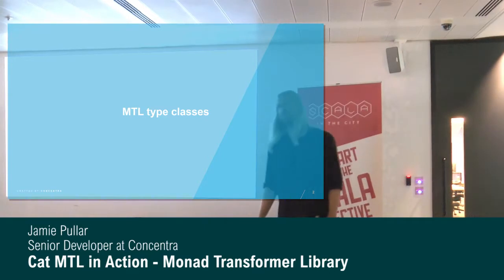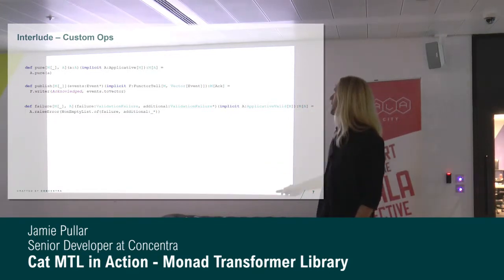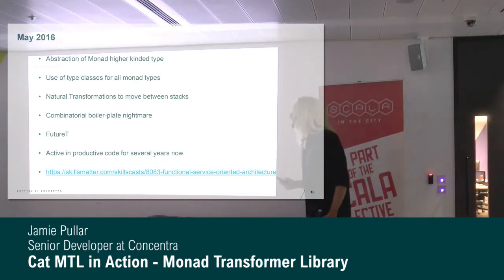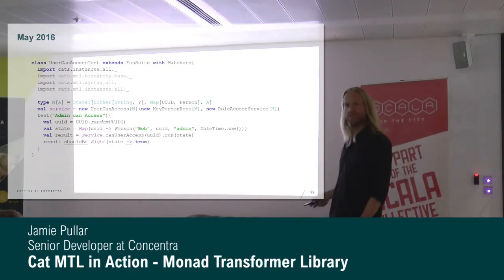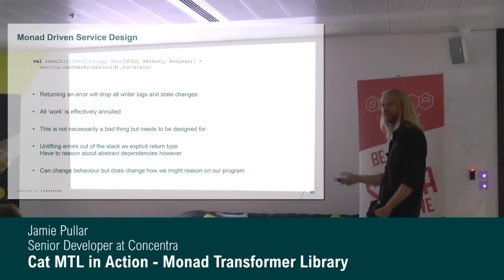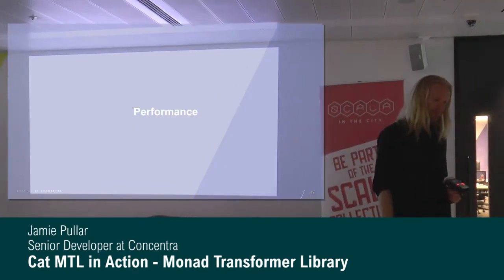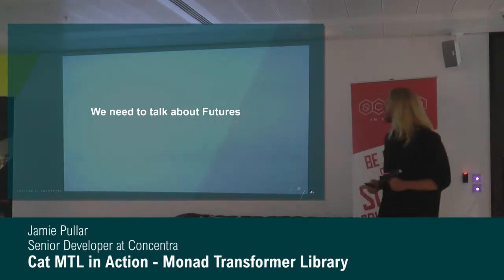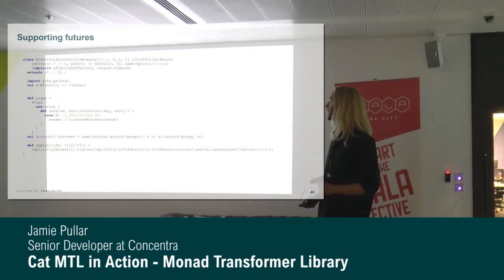Jamie Pullar - Cats MTL in action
At Concentra they have used abstract MTL patterns in their production service architecture for a number of years now. They are currently migrating across to the cats.mtl library which brings with it a heightened level of abstraction and composability whilst removing a lot of previously required boiler plate. In this talk Jamie will give a brief overview of how to use cats mtl. Extol the benefits of implementing such an architecture. Share some of the more interesting consequences, as well as how they have resolved various challenges along the way.